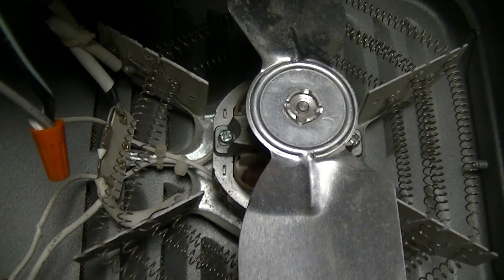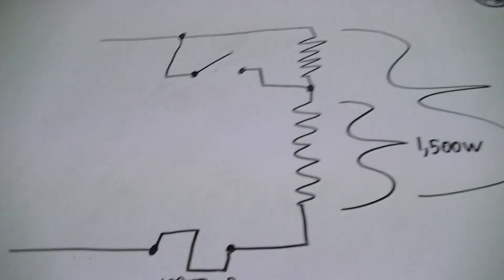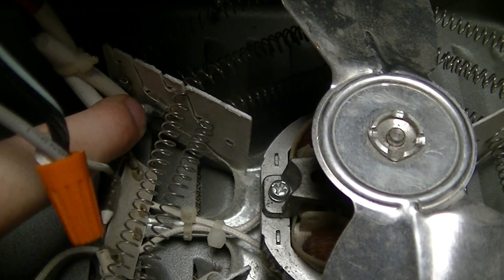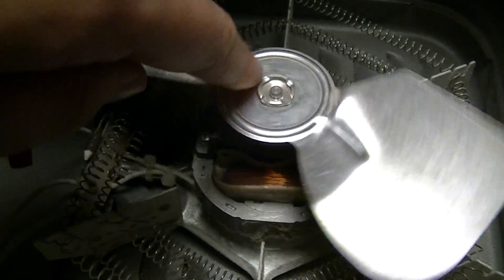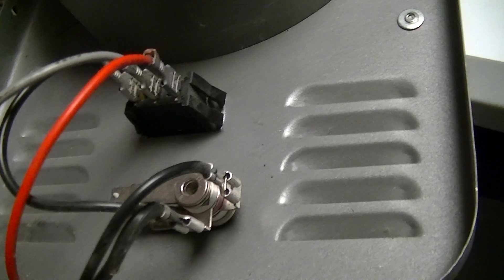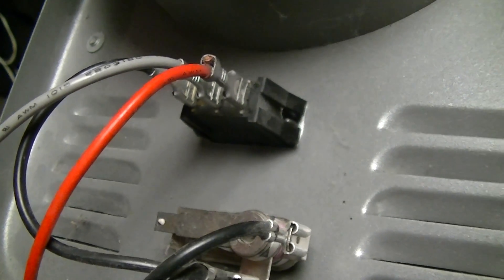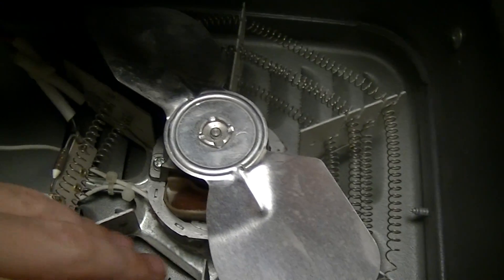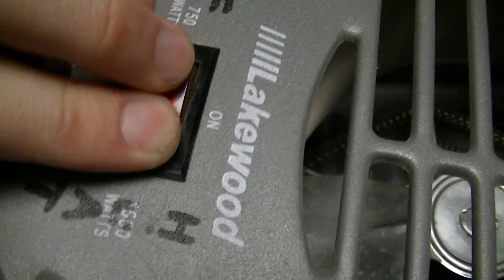Lakewood 792JR fan heater guts and modification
I added a fan only mode and made the heater portion 750W only instead of 750W/1,500W.
Do not attempt this stuff without proper knowledge of how to safely fiddle with mains equipment.  Beware the risk of electrocution and fire that these things pose.